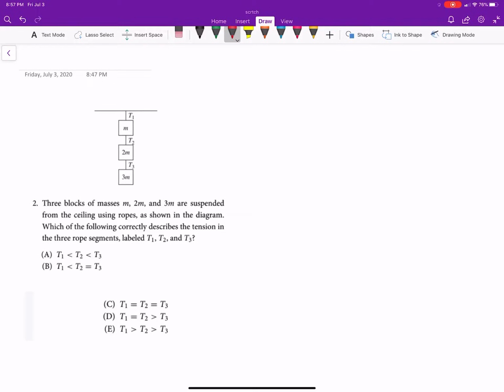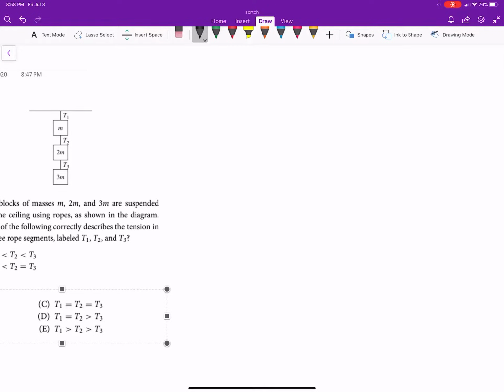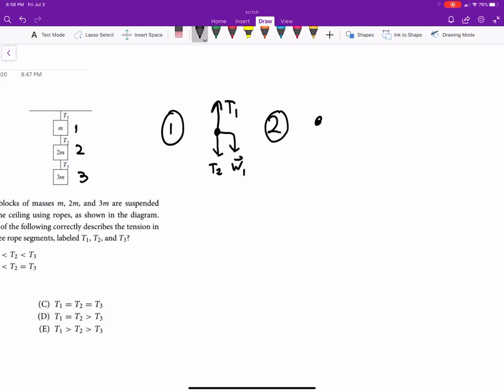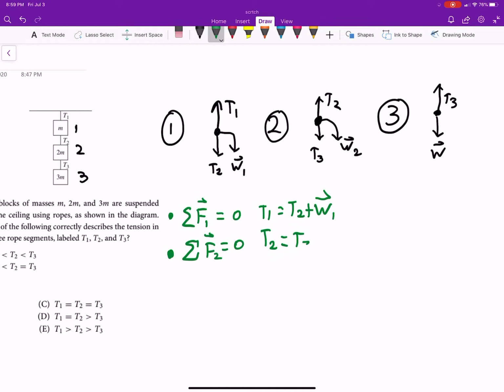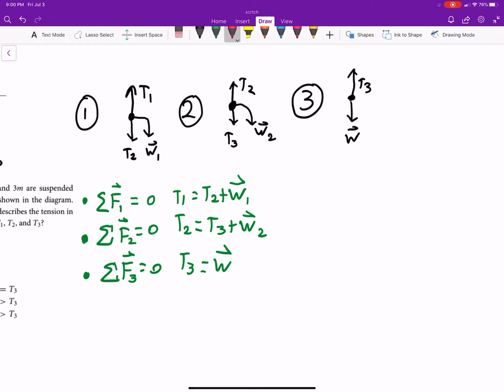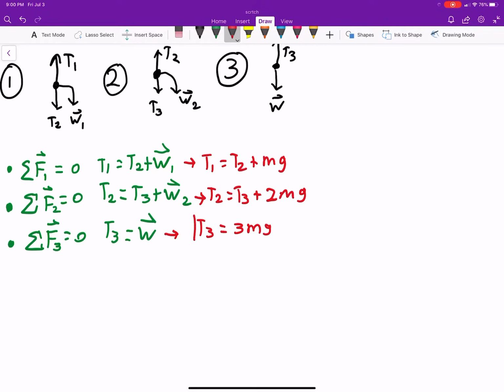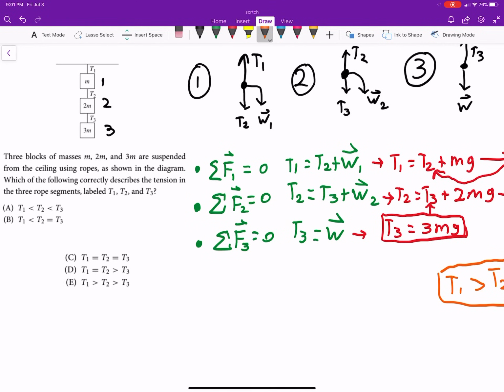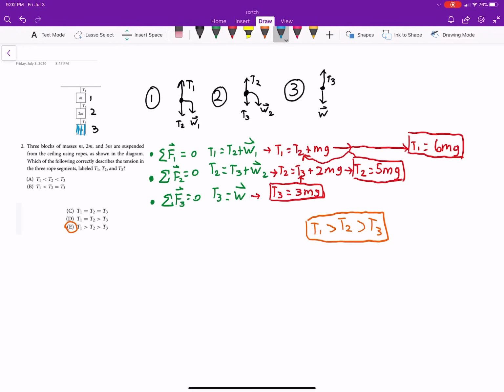Physics GRE Practice: Classical Mechanics Question 2 ( Newton’s Second Law)